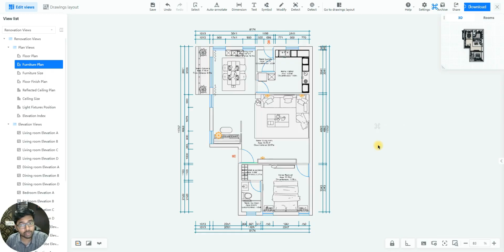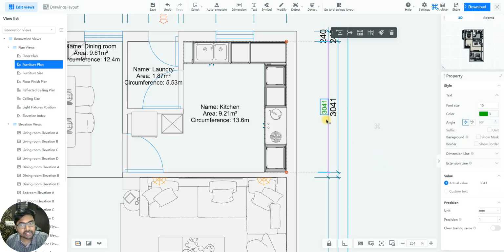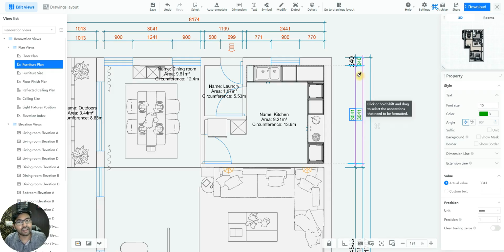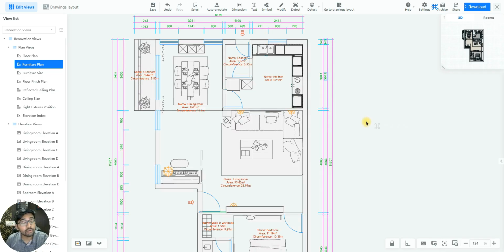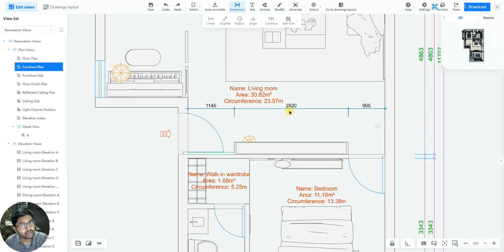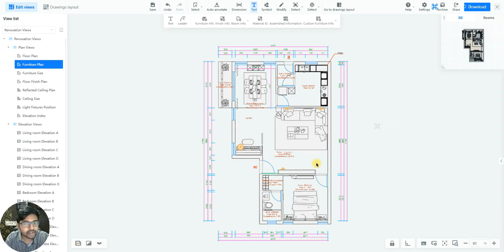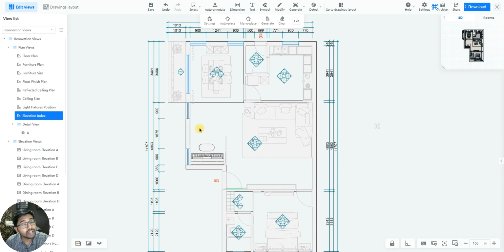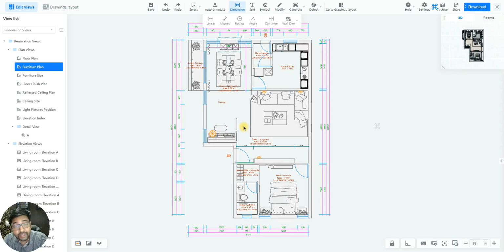NAADI Onboarding I 7️⃣ Edit 2D Drawings in NAADI | Annotations, Dimensions & Customization